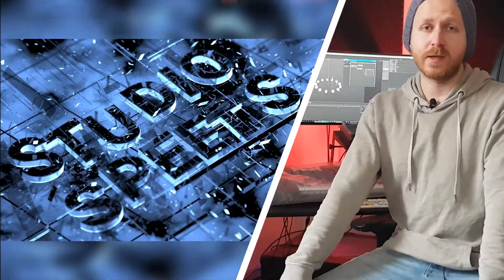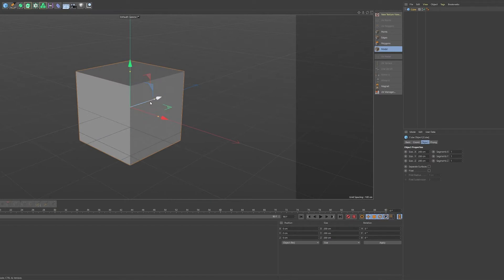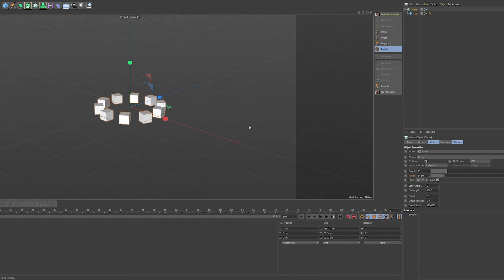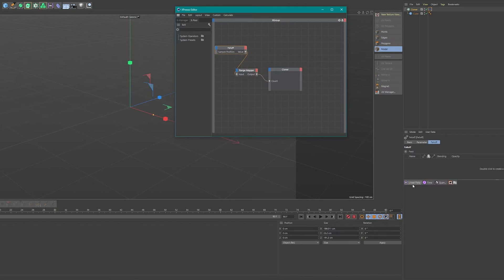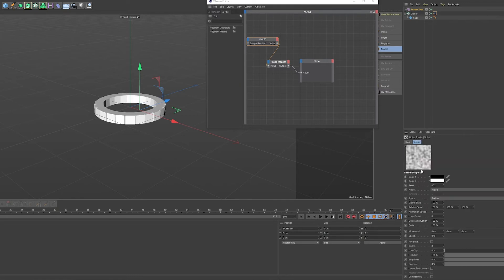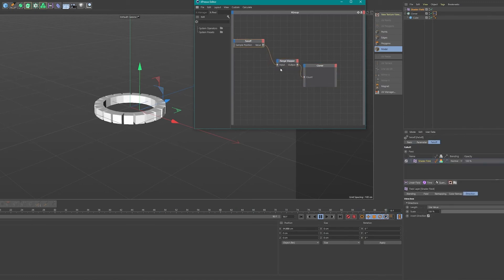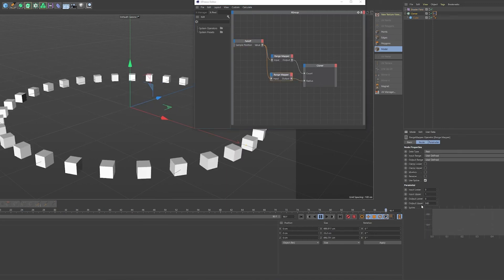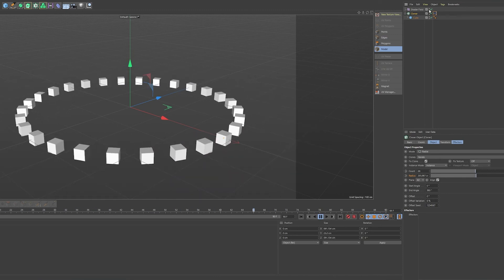Cinema 4D Fields on ANYTHING tutorial | Simple Xpresso setup